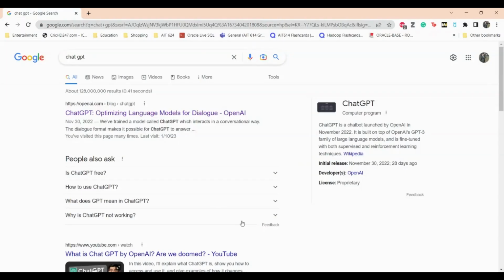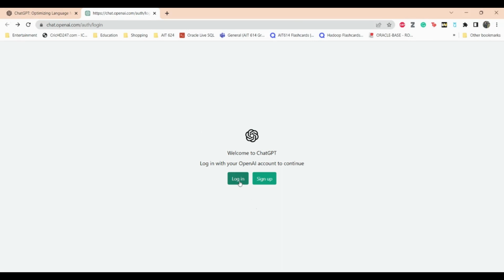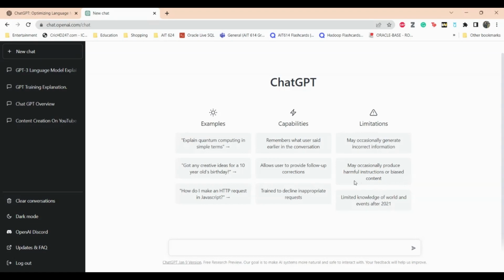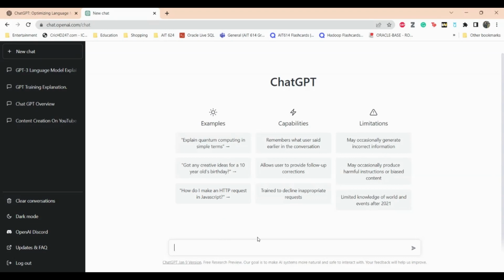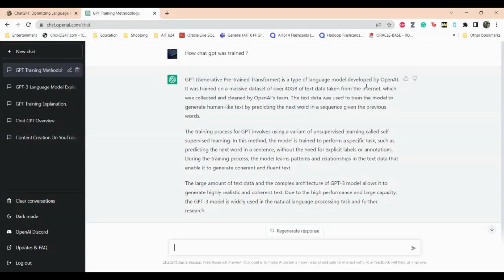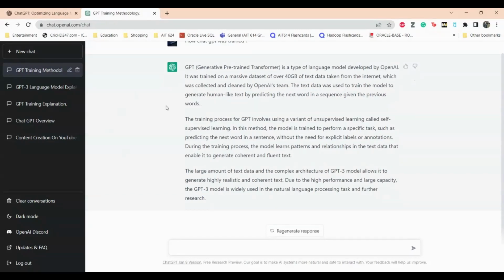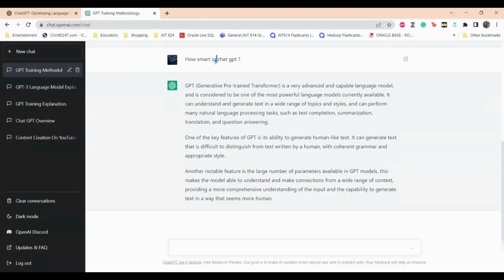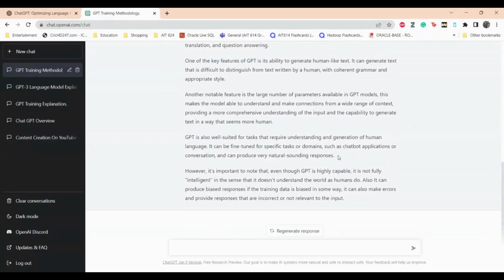ChatGPT: A Beginner's Guide to the Powerful AI Language Model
Get to know ChatGPT, the powerful artificial intelligence language model developed by OpenAI. In this video, you will learn what ChatGPT is and how it's changing the conversational AI game. We'll also show you how to create a free account and start using ChatGPT right away. Discover how ChatGPT can help you automate conversations and bring your applications to life. From learning how to integrate ChatGPT into your own projects to see it in action, this video has everything you need to get started with ChatGPT today.

Some of the other related content:
Write a Book with Chat GPT |Chat GPT can make you a NY Times Best Seller
What is Chat GPT ? | Is Chat GPT smarter than Humans? | How to get it for free

Chapters:
0:00 Intro
0:44 Create Chat GPT Account for Free
2:14 Overview of Chat GPT's Capabilities and some limitation
4:30 How Chat GPT was trained?
7:10 How Smart is chat GPT?
8:50 Write a theme song for How Tech